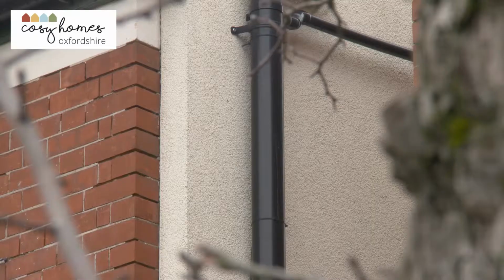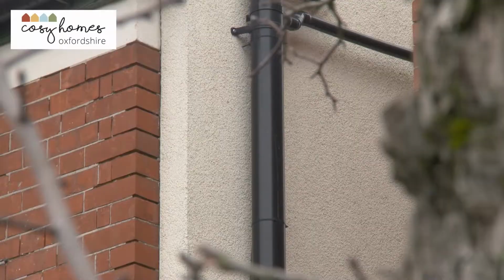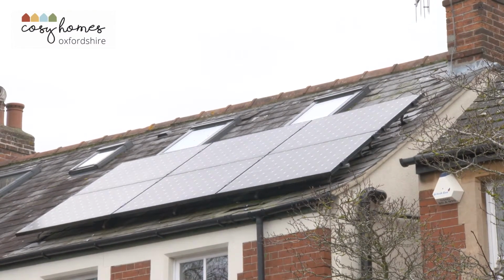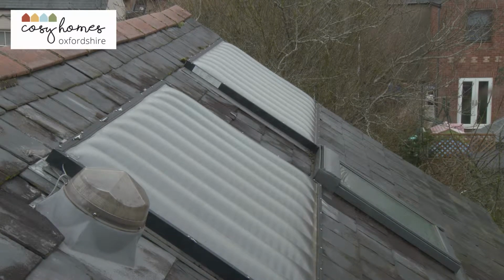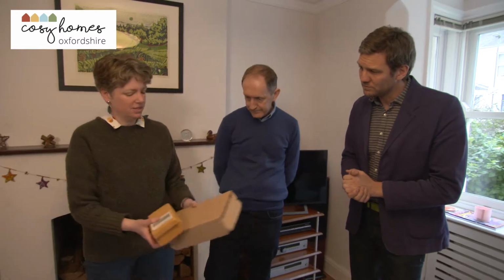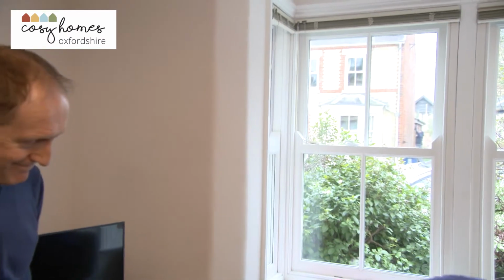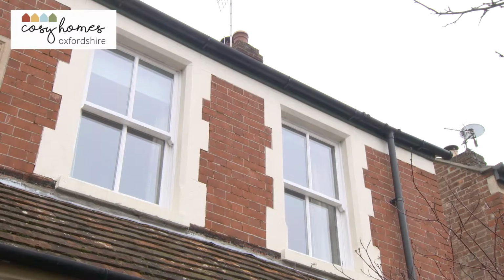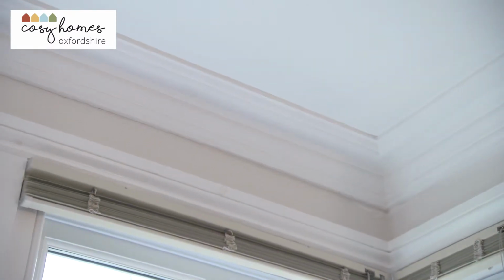How to fix damp and mould while making your home energy-efficient and reducing bills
Do you have a cold, damp home? Tina and Richard did. Their semi-detached house in Oxford was plagued with severe damp, mould, cold walls, and draughty floors. They knew they needed to make their home warmer, healthier, and more energy-efficient. With the help of our Whole House Plan, they transformed their home, solving the problems and creating a more comfortable living space for their family.

About the home
Tina and Richard’s house had major damp issues, leading to mould on the walls. They wanted to improve their living conditions while cutting energy use. Our Whole House Plan identified the underlying causes – cold walls and poor insulation – helping them focus on the right improvements and avoid costly mistakes.

The results
After upgrading insulation, sealing draughts, and replacing their old heating system, they now enjoy a stable indoor temperature throughout the winter – even with the heating turned off overnight. The improvements eliminated damp and mould, and as Tina says, “The house is definitely more thermally comfortable – without raising the temperature settings. The walls aren’t cold anymore, there are no draughts from the floorboards, and the temperature stays constant.”

Your energy efficiency journey
Cosy Homes Oxfordshire supported Tina and Richard from start to finish, from the initial assessment to managing contractors. Their story shows how careful planning can turn a cold, damp house into a warm, cosy, and energy-efficient home.

Ready to transform your home?
Start with our Whole House Plan to make your home healthier, warmer, and cheaper to run. to learn more.